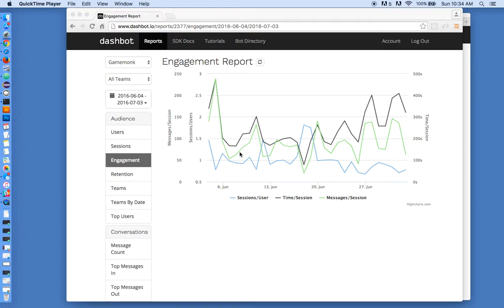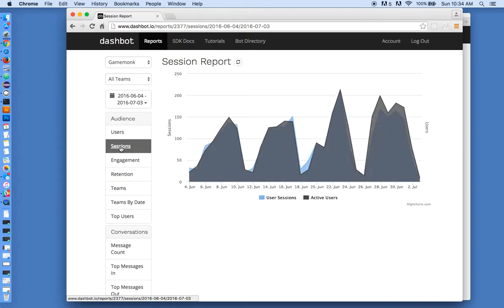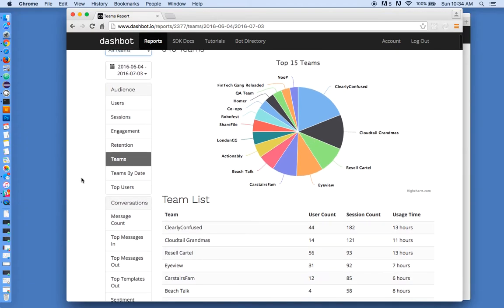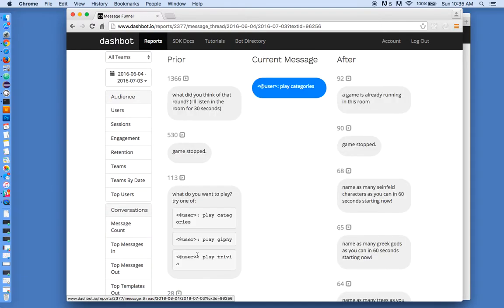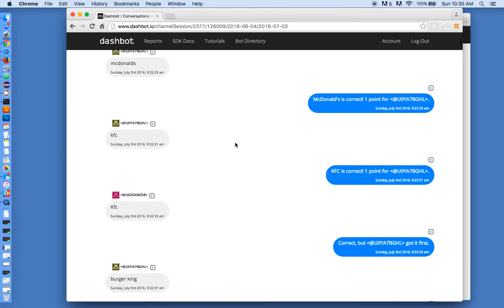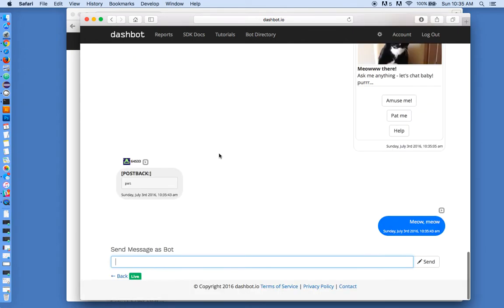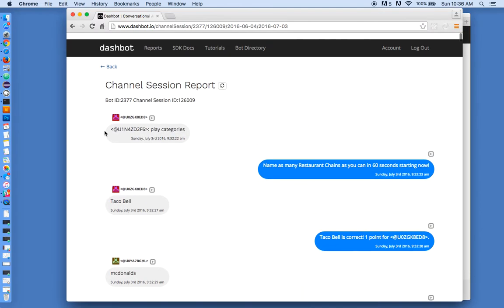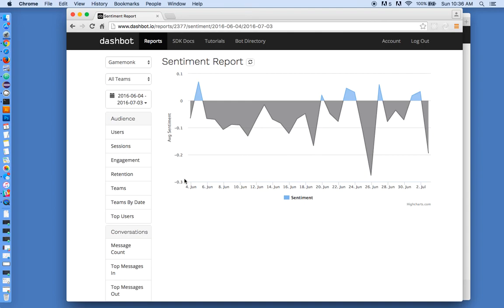Dashbot.io quick overview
Quick overview of some of the dashbot.io reports